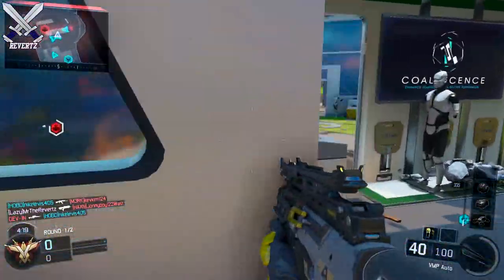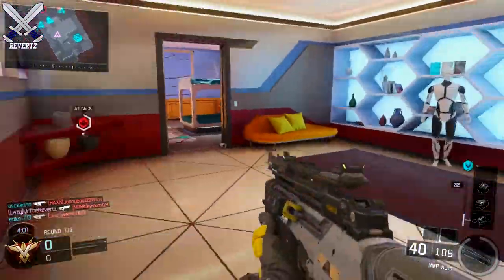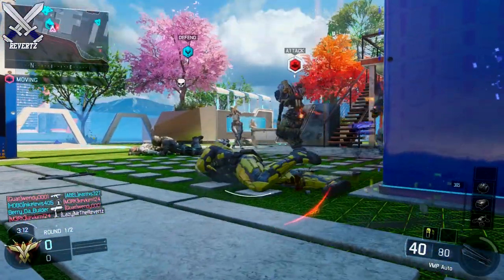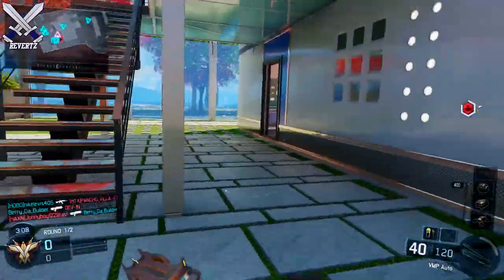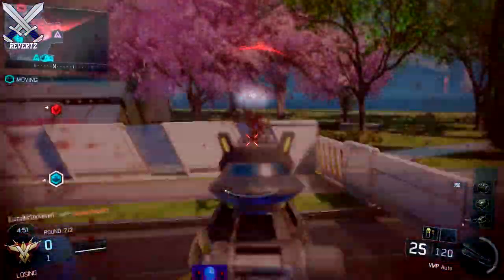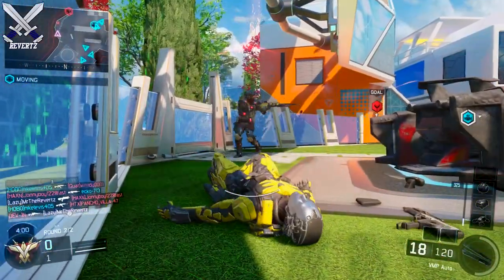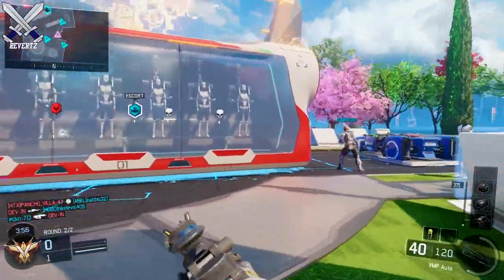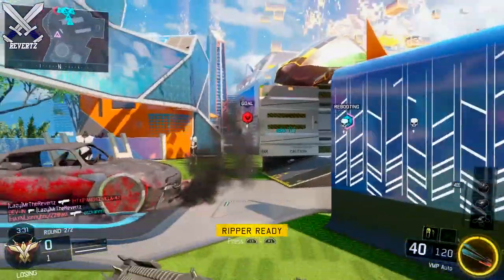NEW "Redwood Snow" EASTER EGG Hunting + Community Event!!? (Potential Black Ops 4 Easter Eggs)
Call Of Duty Black Ops 3 Easter egg hunting on the new map redwood snow! In this video I point out some potential Easter eggs that could be something to keep an eye on if treyarch happens to do a viral marketing campaign similar to black ops 3. A lot of rumors going around saying that black ops 4 will be the next call of duty game lemme know what you guys think also drop a like if you enjoyed and subscribe for more call of duty black ops 4 news, rumors, and information

●Call Of Duty "Back Ops 4" LEAKED By GAMESTOP - COD 2018 Black Ops 4 T-Shirts & Lanyard Listing!
●NEW Black Ops 4 TEASER in Black Ops 3? "Redwood Snow" HIDDEN Easter Eggs & POSSIBLY MORE??